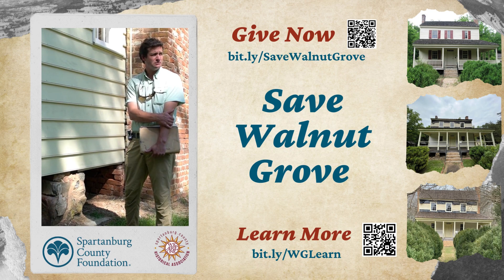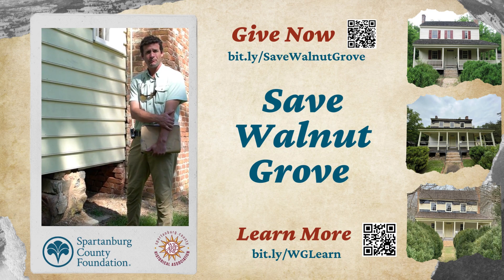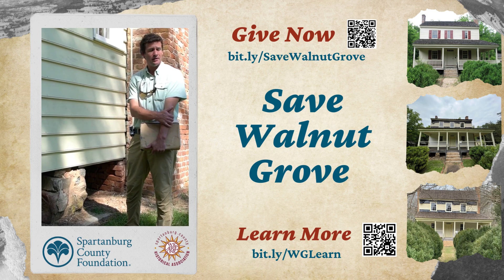SAVE Walnut Grove Campaign - Rebuilding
Learn more about why the Spartanburg County Foundation is involved in the SAVE Walnut Grove Campaign.